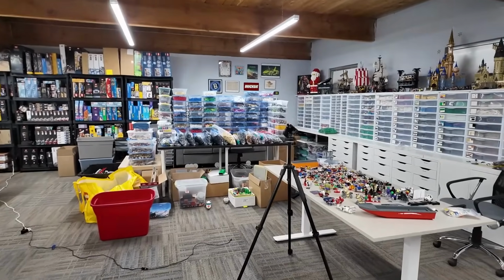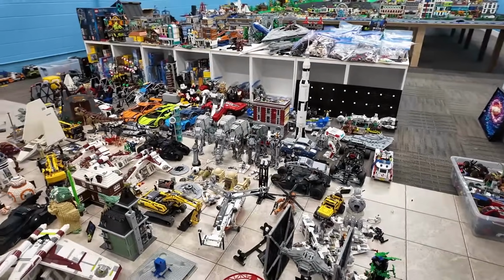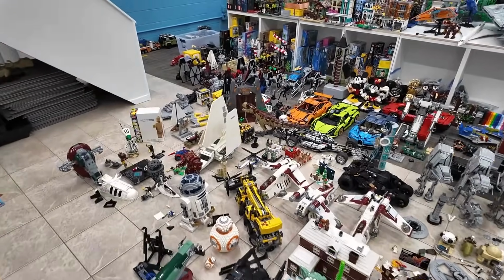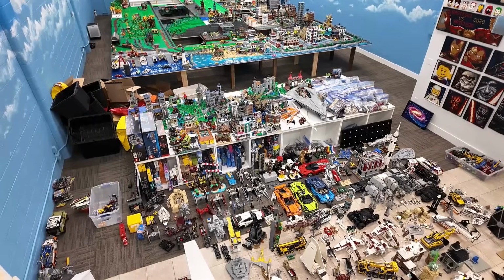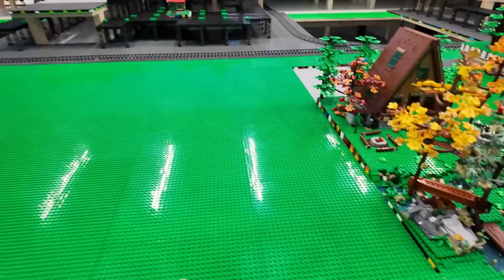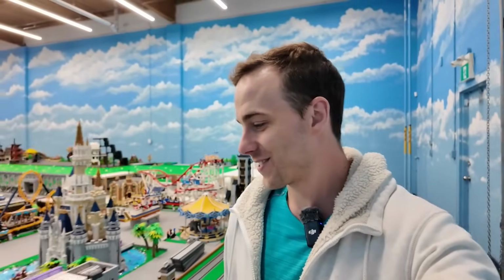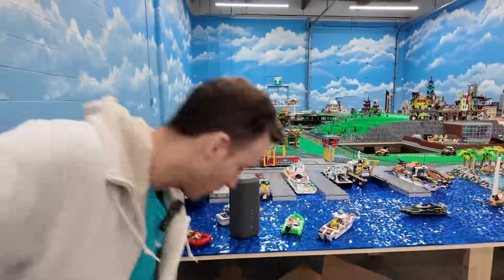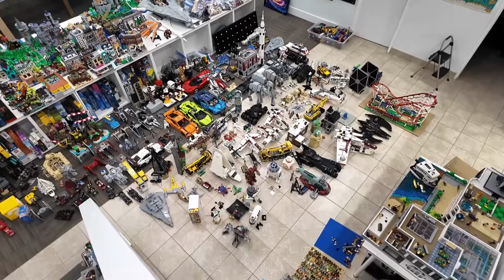Regret This? What are the "Good Old Days"? | LEGO Collecting Tips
In this VLOG I talk about the huge collection I recently bought... do I regret getting it? It is sort of a 50/50 scenario. The big collection, made me think of some collecting tips in regards to sets and also bulk - I share them in this video. I discuss some things about the primary channel such as "LEGO building", the city, and our workforce. Also, how can we make it better moving forward? How can we get more done?